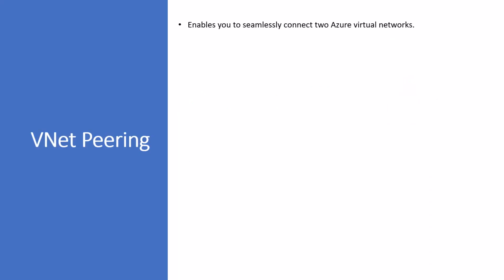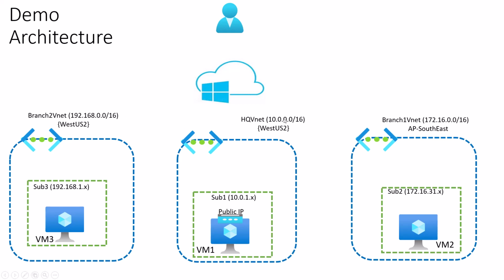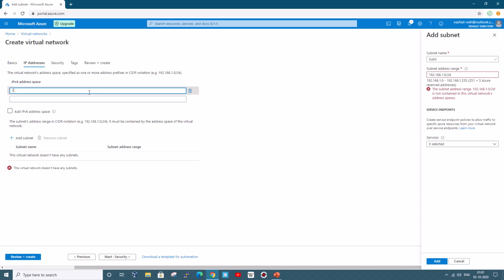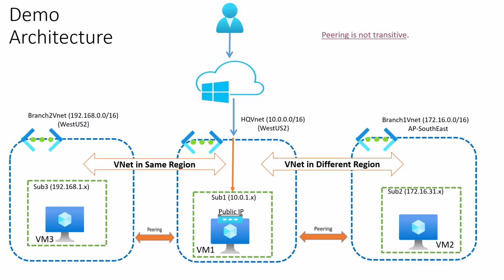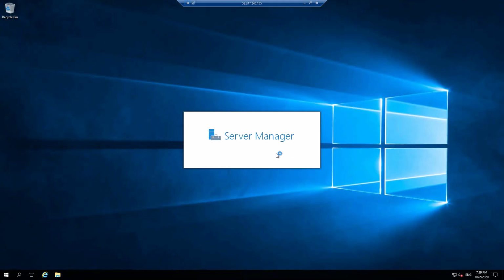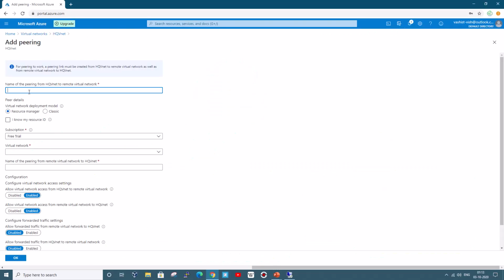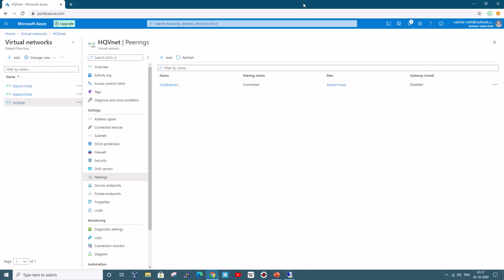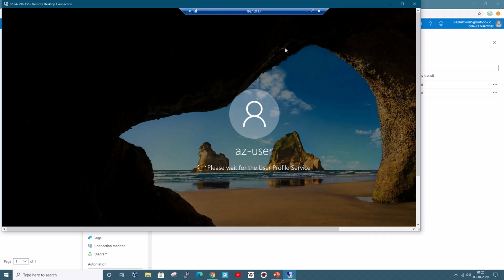Azure VNET Peering | Azure Virtual Network Peering | Global VNET Peering | Peer VNET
This is our next video for AZ-104, AZ-303 Azure networking. In this video I have explained basics of VNet Peering. Types of VNet Peering and Configure Azure Peering Step by Step.